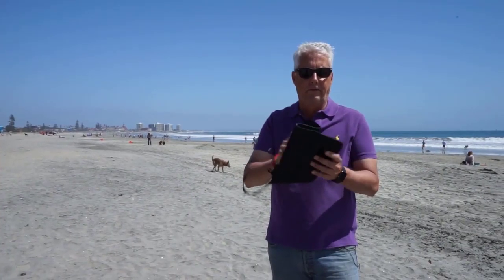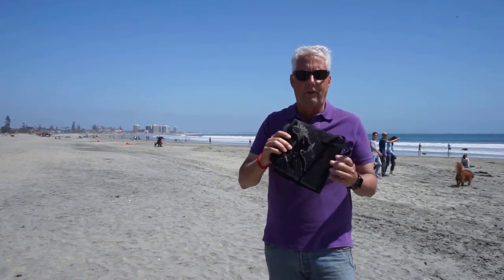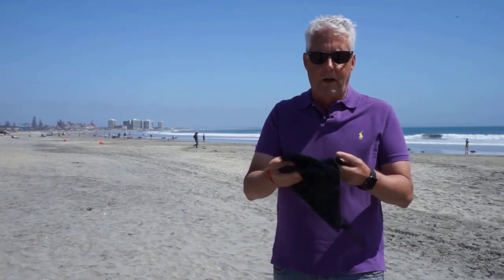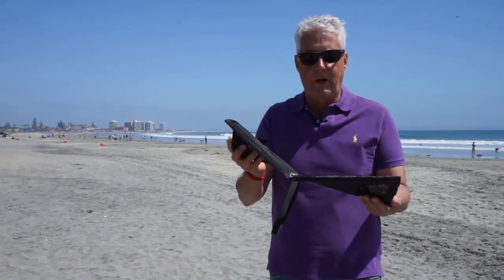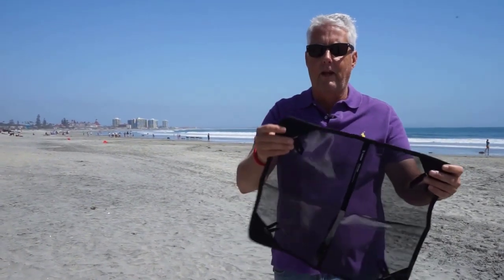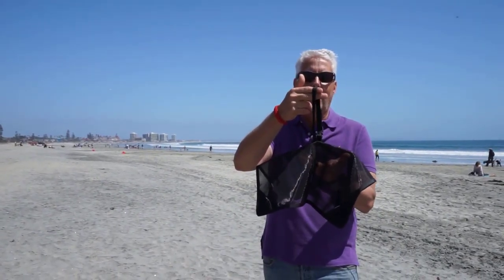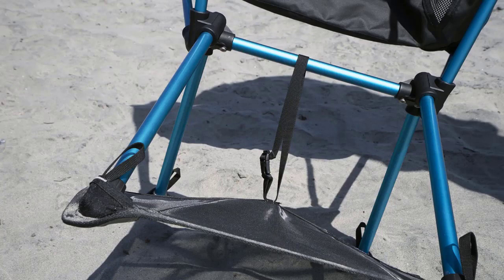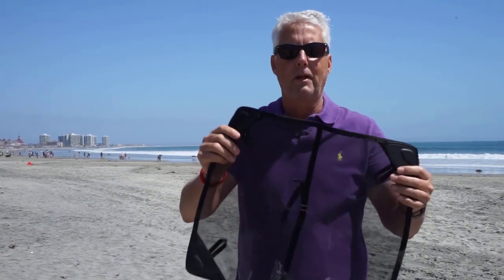Best Helinox Sunset Chair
Provides A Guide on How to Choose the Best Beach Chair